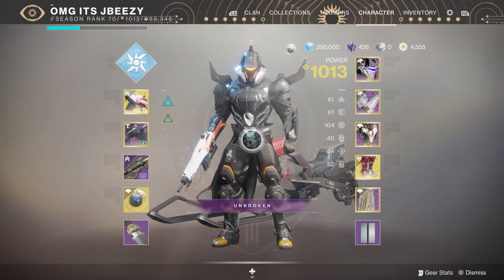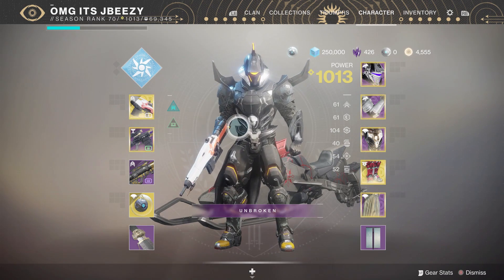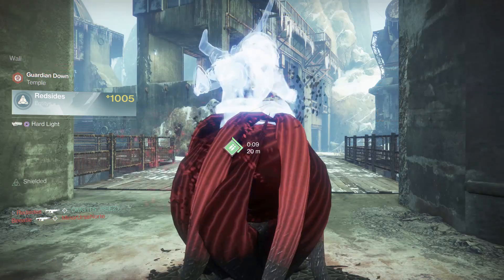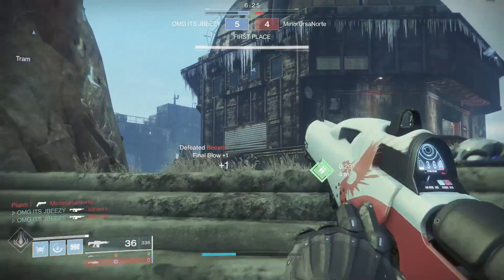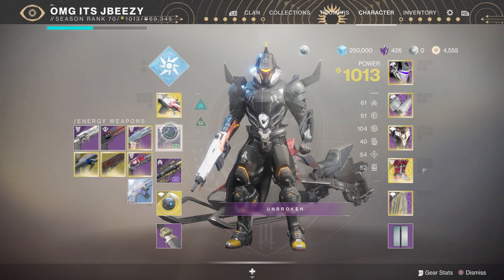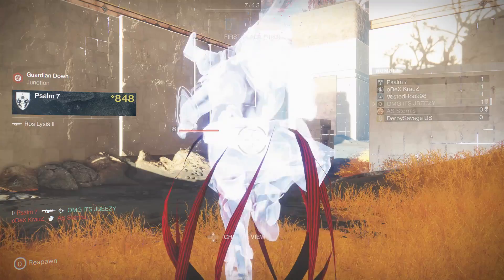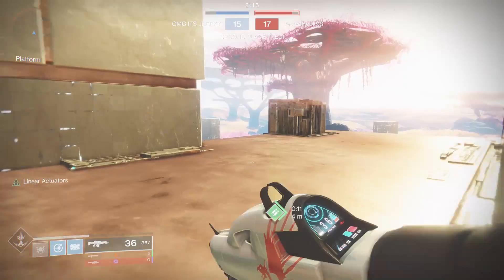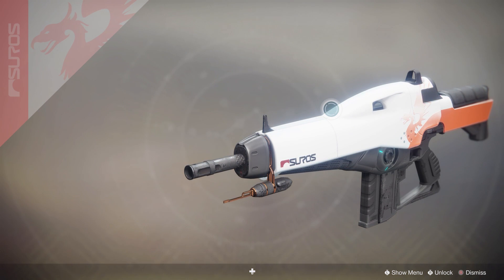Suros Regime Review (Season of the Worthy)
SUROS Regime is an exotic Auto Rifle introduced in the Warmind expansion. It can be dismantled to generate Glimmer, Gunsmith Materials, and Legendary Shards.